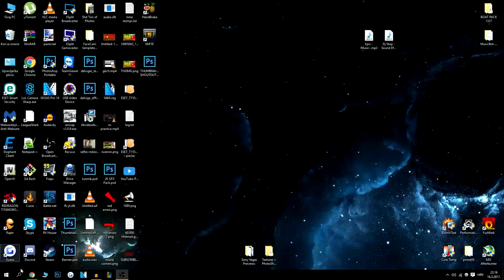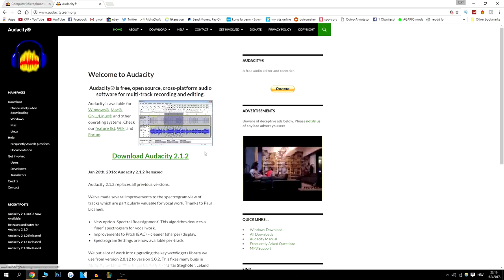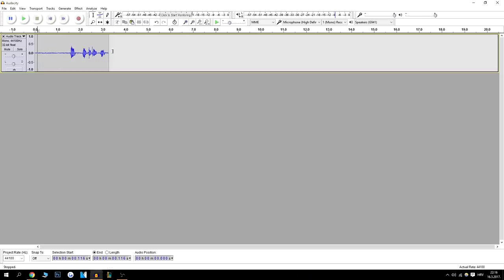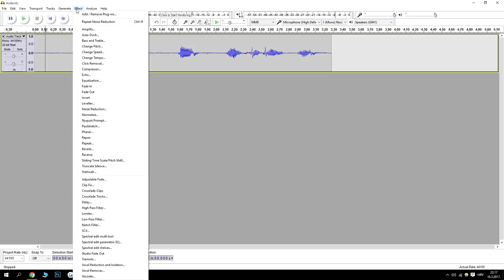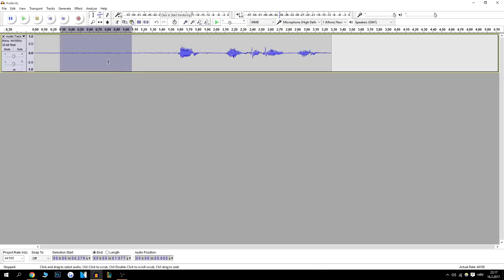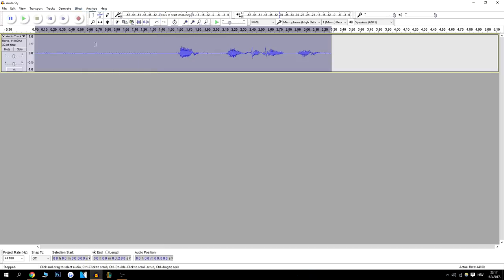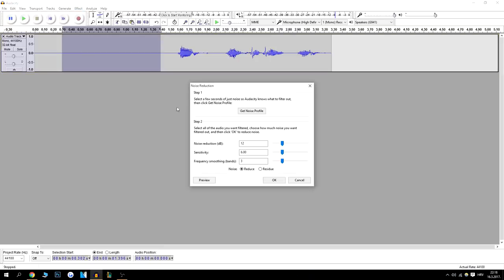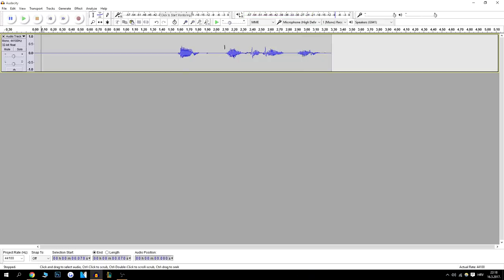How to Make 1$ Microphone Sound Good ?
(Ebay link was long :P)

About audacity : Features

For more information on these features, see the Audacity Manual.
Recording
Audacity can record live audio through a microphone or mixer, or digitize recordings from other media. With some sound cards, and on any recent version of Windows, Audacity can also capture streaming audio.

Device Toolbar manages multiple recording and playback devices.
Level meters can monitor volume levels before, during and after recording. Clipping can be displayed in the waveform or in a label track.
Record from microphone, line input, USB/Firewire devices and others.
Record computer playback on Windows Vista and later by choosing “Windows WASAPI” host in Device Toolbar then a “loopback” input.
Dub over existing tracks to create multi-track recordings.
Record at very low latencies on supported devices on Linux by using Audacity with JACK.
Record at sample rates up to 192,000 Hz (subject to appropriate hardware and host selection). Up to 384,000 Hz is supported for appropriate high-resolution devices on Windows (using WASAPI), Mac OS X, and Linux.
Record at 24-bit depth on Windows (using Windows WASAPI host), Mac OS X or Linux (using ALSA or JACK host).
Record multiple channels at once (subject to appropriate hardware).
Import and Export

Import sound files, edit them, and combine them with other files or new recordings. Export your recordings in many different file formats, including multiple files at once.

Import and Export WAV, AIFF, AU, FLAC and Ogg Vorbis files.
Fast “On-Demand” import of WAV or AIFF files (letting you start work with the files almost immediately) if read directly from source.
Import and export all formats supported by libsndfile such as GSM 6.10, 32-bit and 64-bit float WAV, RF64, and U/A-Law.
Import MPEG audio (including MP2 and MP3 files) using libmad.
Import raw (headerless) audio files using the “Import Raw” command.
Create WAV or AIFF files suitable for burning to audio CD.
Export MP3 files with the optional LAME encoder library.
Import and export AC3, M4A/M4R (AAC) and WMA with the optional FFmpeg library (this also supports import of audio from video files).
Sound Quality

Supports 16-bit, 24-bit and 32-bit (floating point) samples (the latter preserves samples in excess of full scale).
Sample rates and formats are converted using high-quality resampling and dithering.
Tracks with different sample rates or formats are converted automatically in real time.
Editing

Easy editing with Cut, Copy, Paste and Delete.
Find the spot to edit easily with scrubbing and seeking or Timeline Quick-Play.
Unlimited sequential Undo (and Redo) in the session to go back any number of steps.
Edit and mix large numbers of tracks.
Multiple clips are allowed per track.
Label tracks with selectable Sync-Lock Tracks feature for keeping tracks and labels synchronized.
Draw Tool to alter individual sample points.
Envelope Tool to fade the volume up or down smoothly.
Automatic Crash Recovery in the event of abnormal program termination.
Accessibility

Tracks and selections can be fully manipulated using the keyboard.
Large range of keyboard shortcuts.
Excellent support for JAWS, NVDA and other screen readers on Windows, and for VoiceOver on Mac.
Effects

Plug-in Manager handles plug-in installation and addition/removal of effects and generators from the menus.
Change the pitch without altering the tempo.
Change the tempo without altering the pitch.
Noise Reduction to remove static, hiss, hum or other constant background noises.
Alter frequencies with Equalization, Bass and Treble, High Pass, Low Pass and Notch Filter effects...

Spectrogram view mode for visualizing and selecting frequencies.
Plot Spectrum window for detailed frequency analysis.
Sample Data Export for exporting a file containing amplitude values for each sample in the